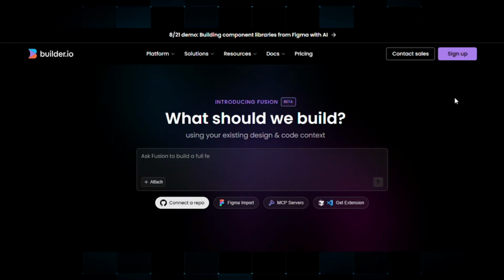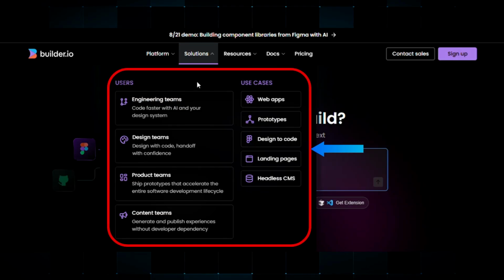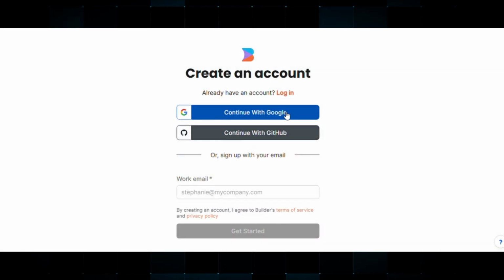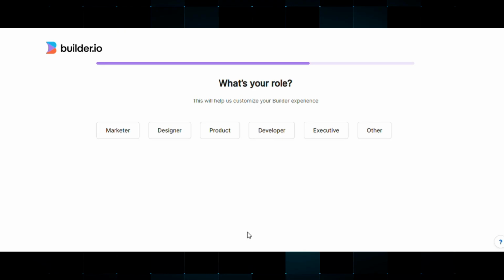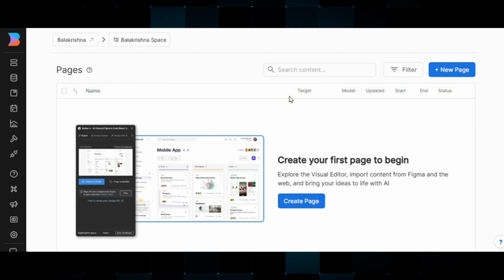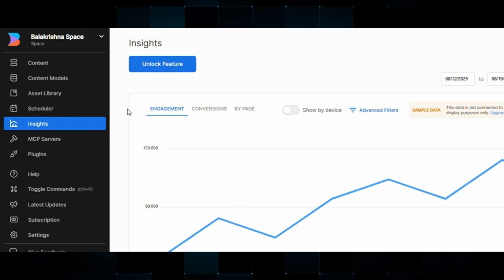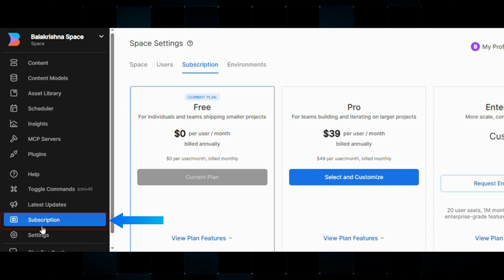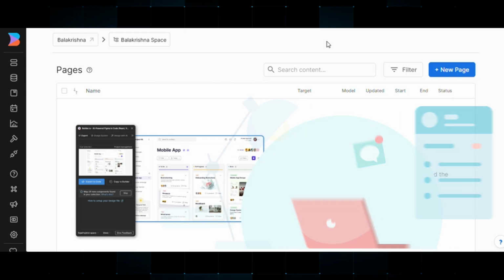Builder.io: Stop Coding UI? The FUTURE of Web Development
Welcome to our No-Code AI Tool Series! In this video, we deep dive into builder.io, a powerful visual development platform and Headless CMS that lets you design and build web experiences with or without touching complex code. Builder.io leverages its Fusion AI to generate production-ready code directly from designs and empowers content teams with Publish for dynamic, personalized content management.

This is our step-by-step tutorial introducing the core value proposition, signing up, and navigating the main dashboard interface of the builder.io platform.

In this video, you'll learn how to get started and navigate the key features of builder.io:

💡 Defining the App's Core Value Builder.io Overview (0:15): Understanding builder.io's unique position as a platform for designing and building experiences for Apps, Landing Pages, and Headless CMS content.

Core Features (0:20): Highlighting the platform's main features: Fusion (AI-powered code generation), Publish (Headless CMS), and Deep Integration (connecting to your existing stack).

💻 Exploring the Main Navigation Platform Menu (1:24): Differentiating between Fusion (for web apps, prototypes, and code) and Publish (for Headless CMS, page building, and dynamic content).

Solutions Menu (1:52): Seeing how the platform is organized by Users (Engineering, Design, Product, Content Teams) and Use Cases (Web Apps, Prototypes, Landing Pages, Headless CMS).

Resources and Docs (2:27): Locating the comprehensive learning, community, and in-depth technical documentation for developers.

🤝 Creating Your Account and Onboarding Signing Up (3:01): A quick guide on creating a new account using Google, GitHub, or a work email.

Selecting a Space Type (3:43): Choosing between a Fusion Space (for code generation/development) and a Publish Space (for CMS/content management) to tailor your experience.

Defining Your Role (4:29): Customizing the builder.io experience based on your role (Marketer, Designer, Product, Developer, Executive).

✨ Navigating the Dashboard Interface Dashboard Overview (4:59): An introduction to the main dashboard for content and page management.

Core Navigation Menus (5:27): Exploring the sidebar: Content (Pages), Content Models, Asset Library, Scheduler (Premium), Insights (Premium), MCP Servers, Plugins, Toggle Commands, Latest Updates, Subscription, and Settings.

Key Administration Sections (8:23): Diving into Subscription and Settings for managing users, API keys, and different environments (Dev, Test, Prod).

By the end of this video, you will have a solid foundation and be ready to create your first page on the builder.io platform!

⏱ Timestamps:
0:00 - Introduction to builder.io
0:15 - Core Value Proposition
0:36 - Signing Up and Getting Started
1:24 - Exploring the Main Navigation: Platform & Solutions
2:27 - Exploring the Main Navigation: Resources & Docs
3:01 - Creating an Account and Onboarding Experience
4:56 - The Dashboard Interface
5:27 - Dashboard Menus: Content, Assets, Models
6:51 - Dashboard Menus: Scheduler, Insights, MCP Servers, Plugins
7:54 - Dashboard Menus: Toggle Commands, Updates, Subscription, Settings
8:55 - Ready to Build!
9:48 - Conclusion